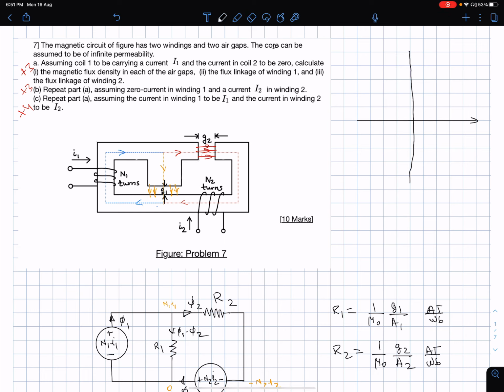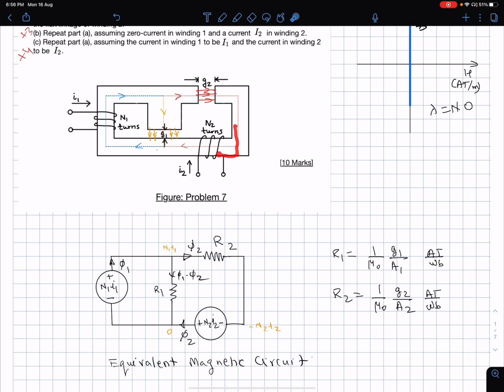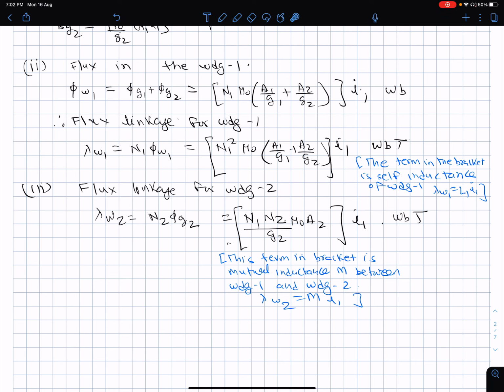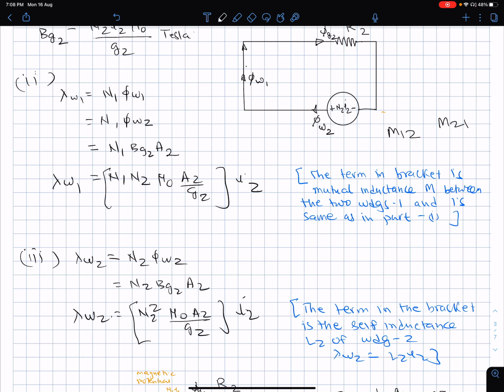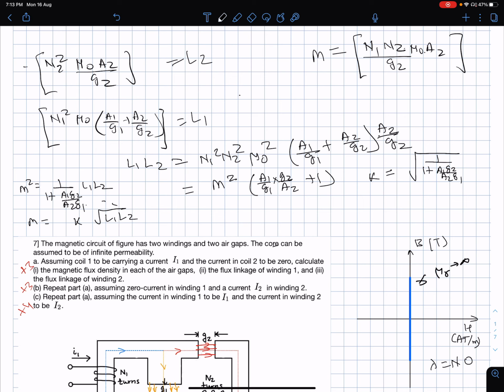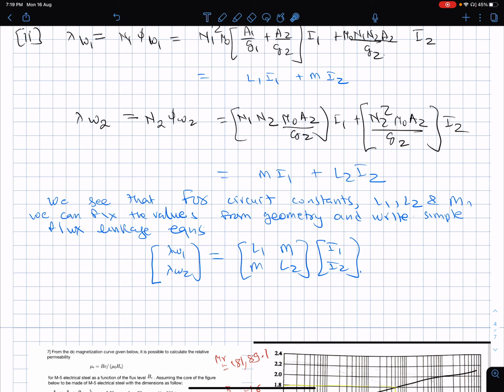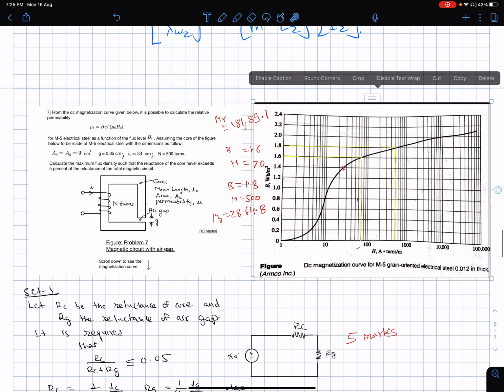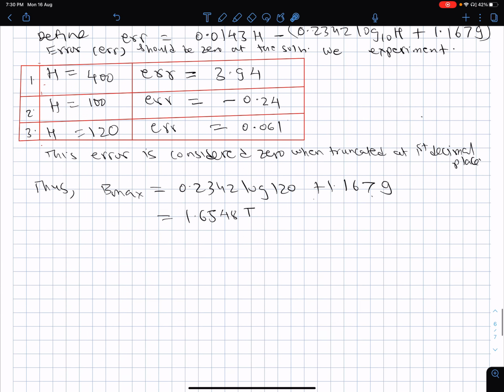Lecture 6: Tutorial on Magnetic Circuits